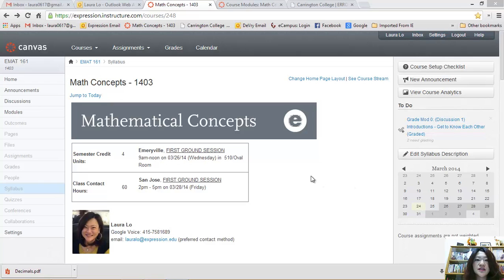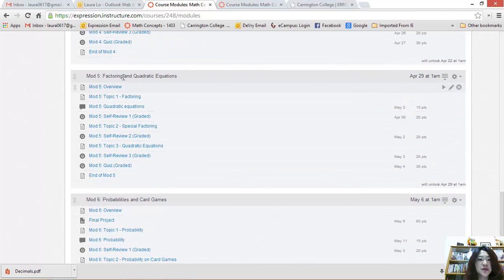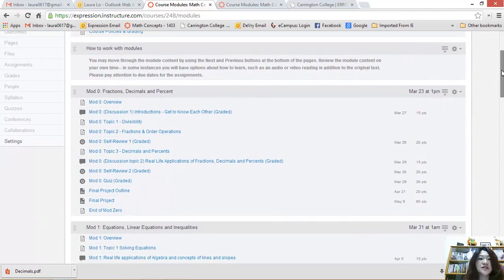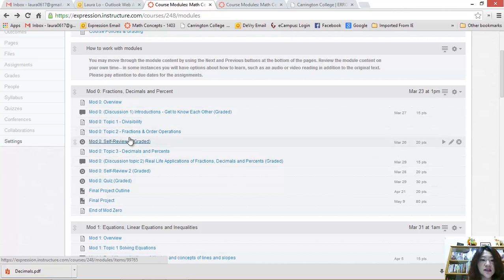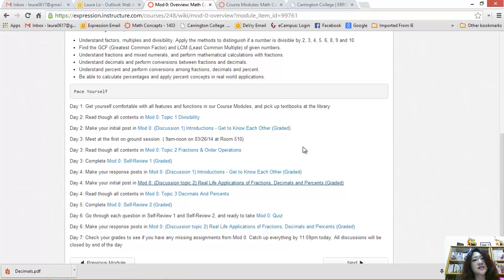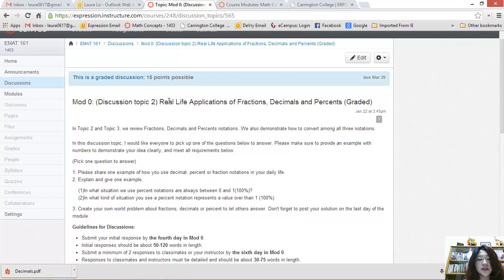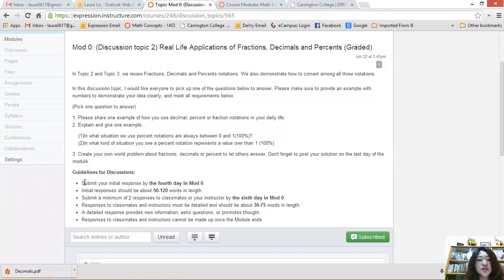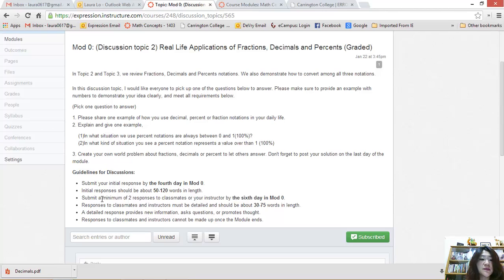Module introduction 1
Module overview and discussion